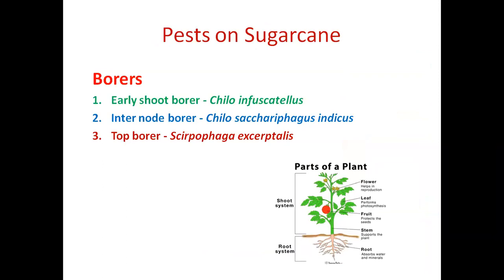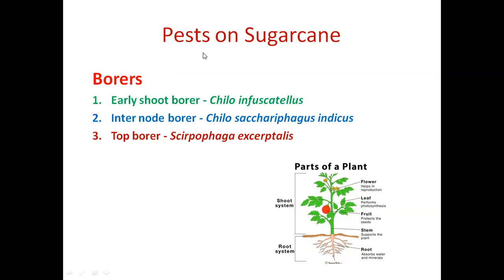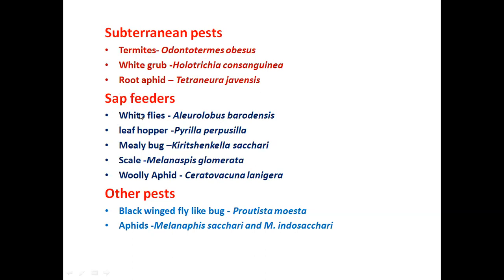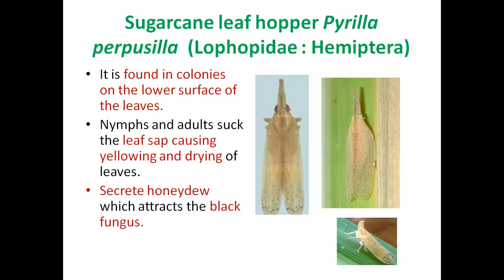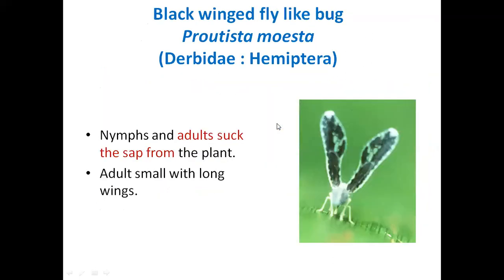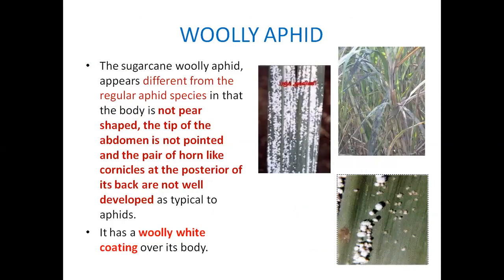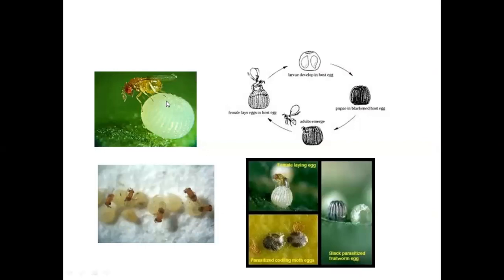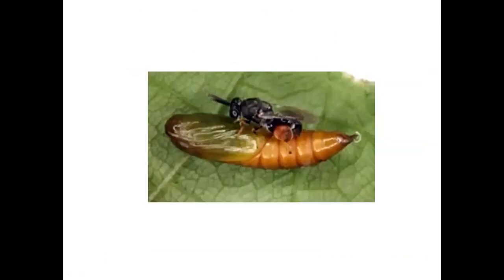Agricultural Entomology Online Live DEMO Class (TNPSC AO EXAM 2022-23)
Pest of Sugarcane Crop will be handled by Dr. R Dhanapal, M.Sc., (Agricultural Entomology) Ph.D